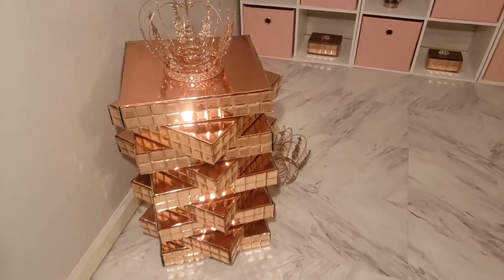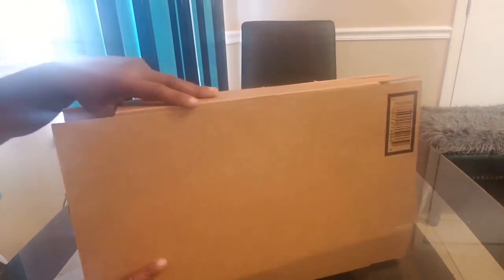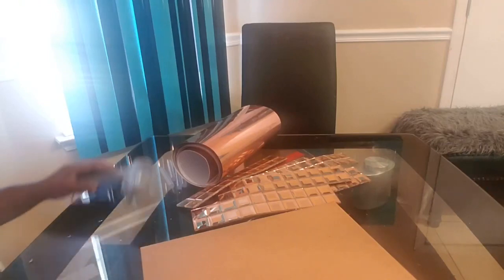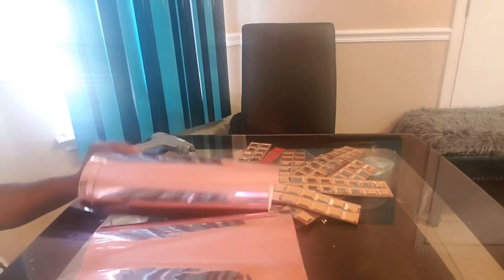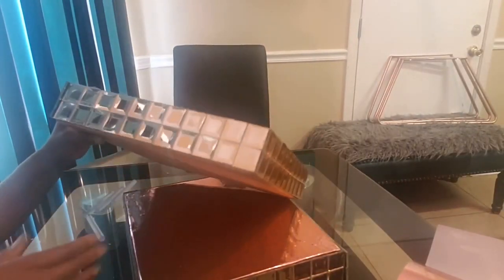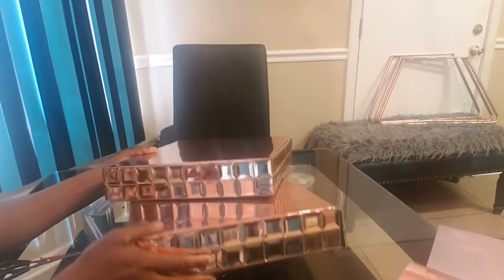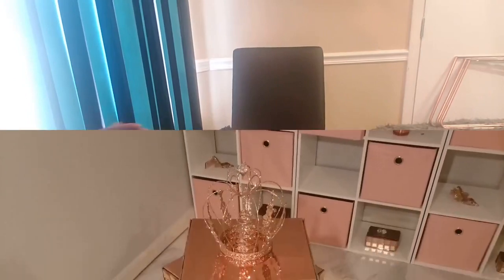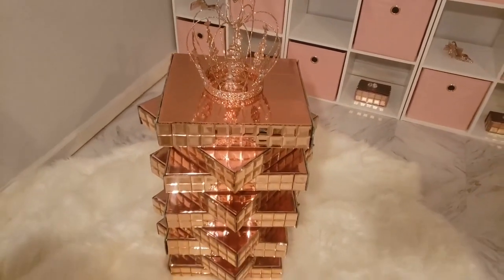How I made a glam table out of Dollartree boxes and mirrored tiles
boxes- dollartree